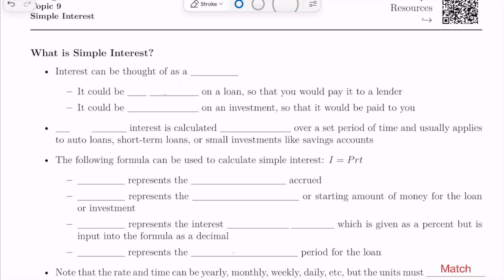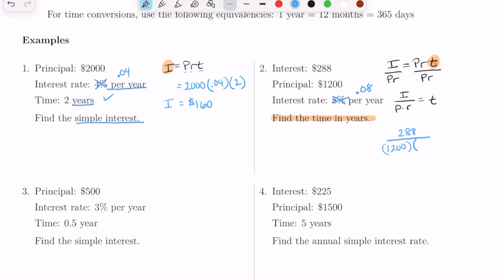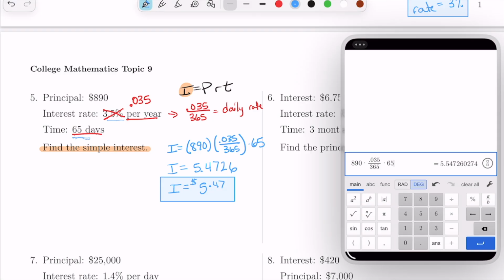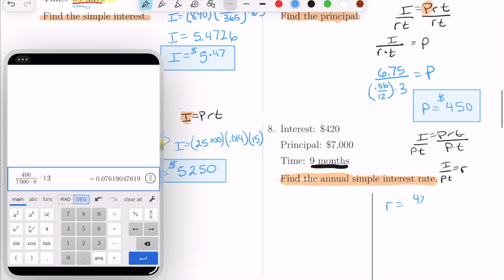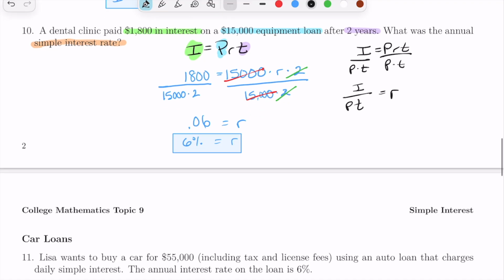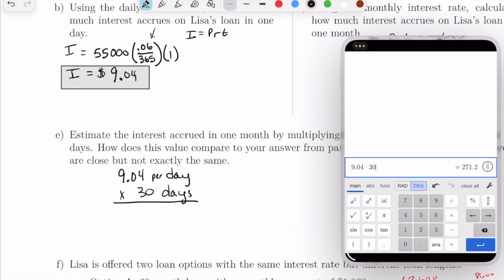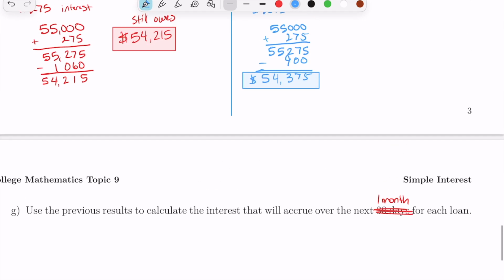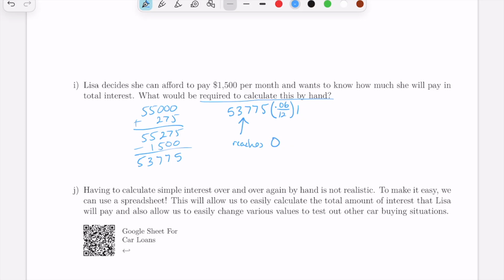Topic 9 Simple Interest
Explore simple interest in MAT 14X using I = Prt. Work through finding interest, principal, time, and rate; matching annual, monthly, and daily units; and applying the calculations to equipment loans and a car-loan payment comparison.

Chapters
00:00 What is interest?
01:12 Simple interest, variables, and matching time units
03:33 Simple interest formula examples
09:31 Converting annual, monthly, and daily rates
19:59 Loan applications
24:02 Car loans: daily and monthly interest
40:40 Repeated payments and spreadsheets